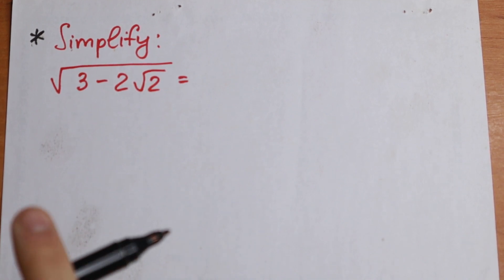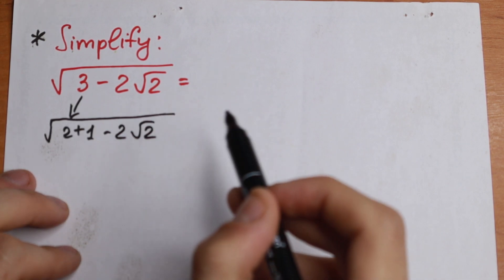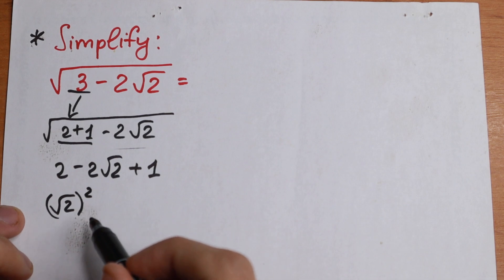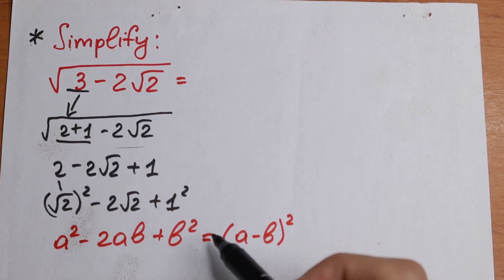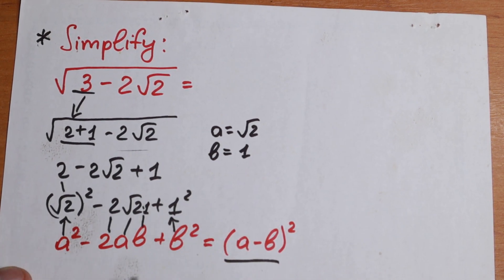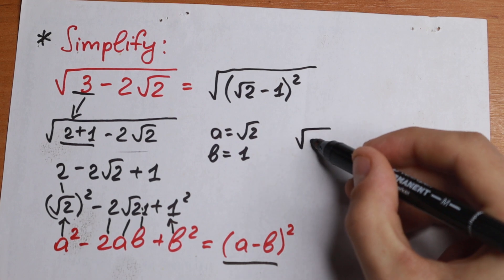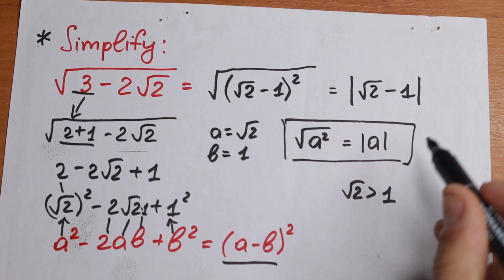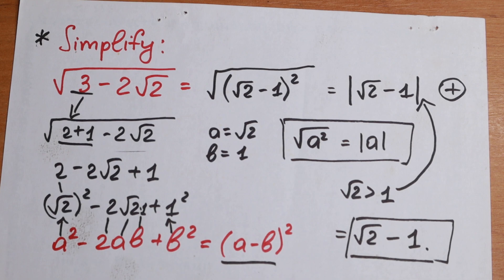Cambridge Test | Can You Solve?